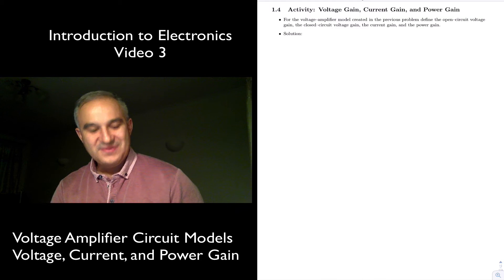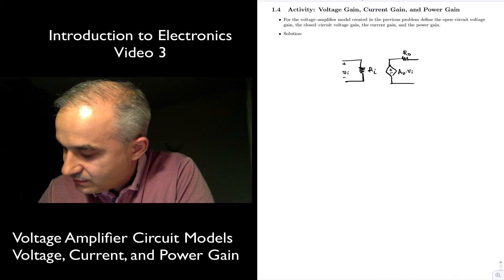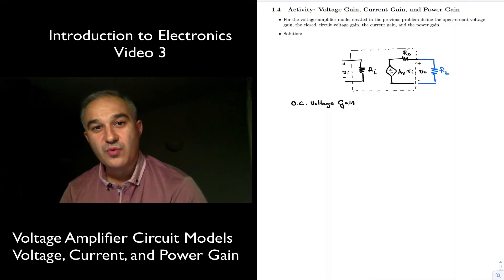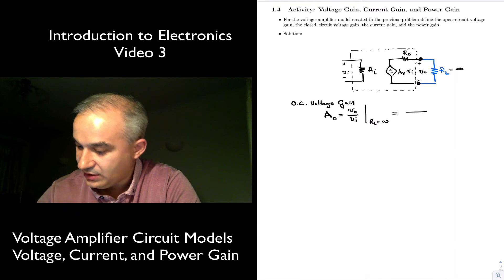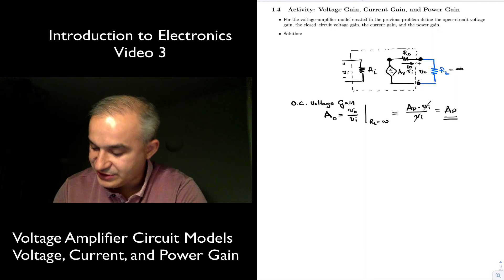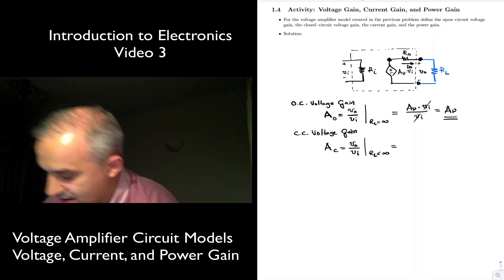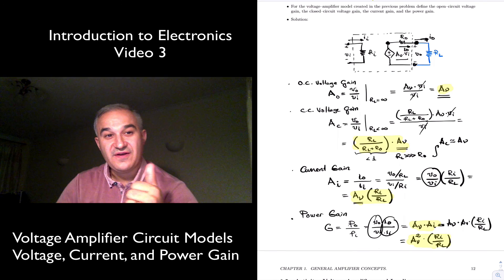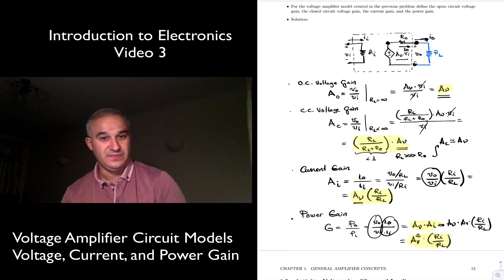Electronics - Voltage, Current & Power Gain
Electronics, Voltage Amplifier Circuit Models, Voltage, Current & Power Gain